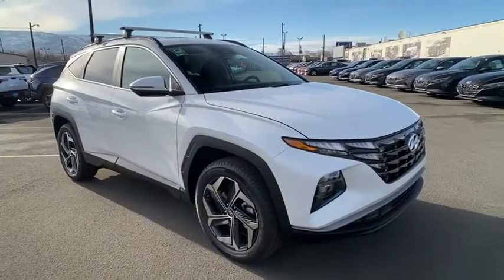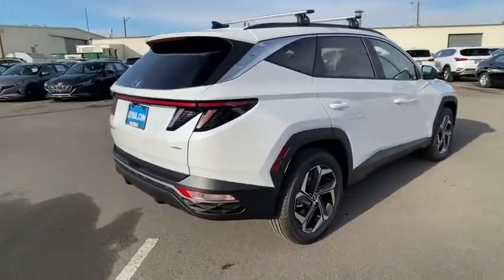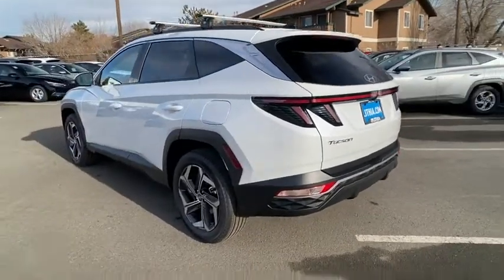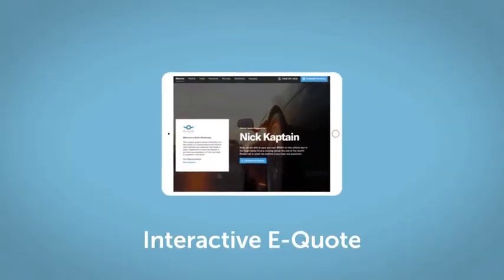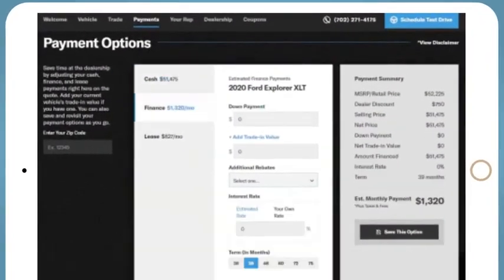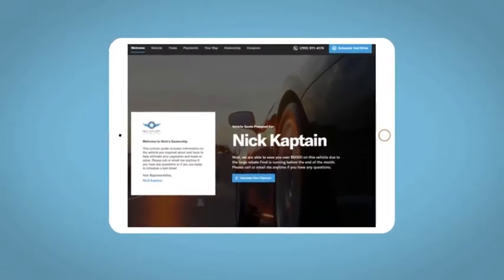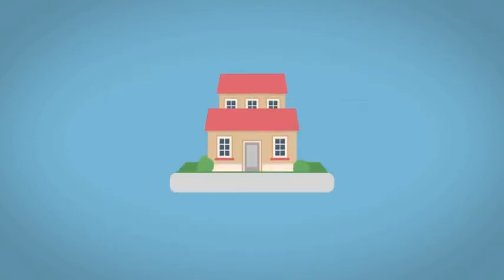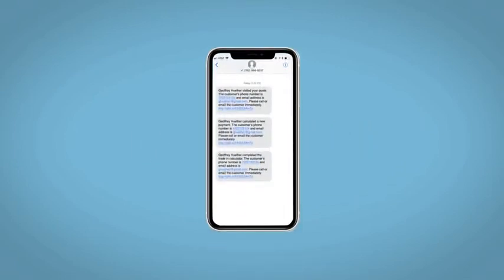2022 Hyundai Tucson Reno, Carson City, Northern Nevada, Sacramento, Roseville, NV NH070132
QUARTZ WHITE New 2022 Hyundai Tucson available in Reno, Nevada at Lithia Hyundai of Reno. Servicing the Carson City, Northern Nevada, Sacramento, Roseville, NV area
2022 Hyundai Tucson SEL AWD - Stock#: NH070132 - VIN#: 5NMJFCAE5NH070132

Moonroof Heated Seats Cross-Traffic Alert Blind Spot Monitor Smart Device Integration Lane Keeping Assist All Wheel Drive Back-Up Camera. SEL trim QUARTZ WHITE exterior and BLACK interior. EPA 29 MPG Hwy/24 MPG City! READ MORE! KEY FEATURES INCLUDE: All Wheel Drive Heated Driver Seat Back-Up Camera Satellite Radio iPod/MP3 Input Onboard Communications System Remote Engine Start Lane Keeping Assist Cross-Traffic Alert Blind Spot Monitor Smart Device Integration Brake Actuated Limited Slip Differential Apple CarPlay Heated Seats. Rear Spoiler MP3 Player Privacy Glass Child Safety Locks Steering Wheel Controls. OPTION PACKAGES: CONVENIENCE PACKAGE Option Group 02 Power Sunroof Leather-Wrapped Shift Knob Ultrasonic Rear Occupant Alert Leather-Wrapped Steering Wheel 10.25 Digital Instrument Cluster LED Interior Lights (Room Map) Auto-Dimming Interior Mirror w/Homelink Wheels: 19 x 7.5J Machine-Face Finish Alloy Tires: 235/55R19 Digital Key Hands-Free Power Liftgate w/Auto-Open Wireless Phone Charging Dual Automatic Temperature Control ROOF RACK CROSS RAILS. Hyundai SEL with QUARTZ WHITE exterior and BLACK interior features a 4 Cylinder Engine with 187 HP at 6100 RPM*. EXPERTS RAVE: Great Gas Mileage: 29 MPG Hwy. OUR OFFERINGS: Lithia Hyundai of Reno sells new Hyundais certified pre-owned Hyundais and used cars trucks and SUVs! We have excellent finance options as low as 0% on select models in addition to all avilable Hyundai incentives and rebates! We also specialize in second chance financing! We are located in Northern Nevada at 2620 Kietzke Ln. Our hours are Monday-Saturday 8: 30am - 8pm and Sundays 10am - 6pm. 100% customer satifaction is our priority! Price does not include $449 Dealer doc fee taxes and license fees. Price contains all applicable dealer incentives and non-limited factory rebates. You may qualify for additional rebates; see dealer for details.